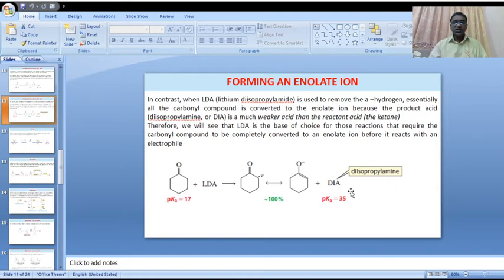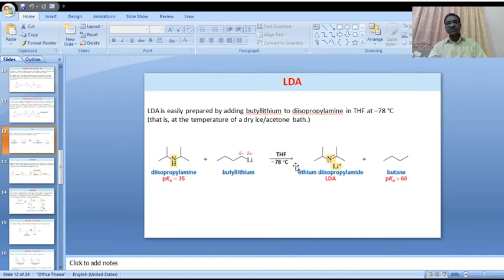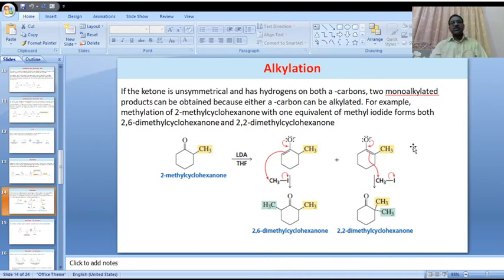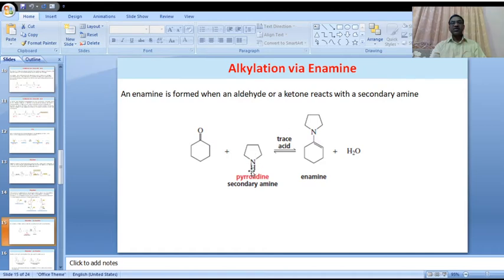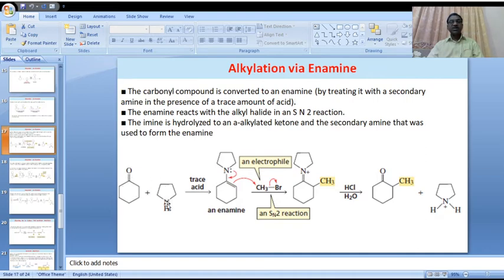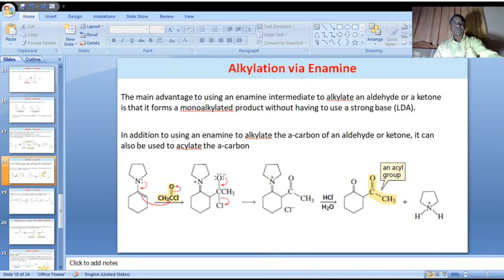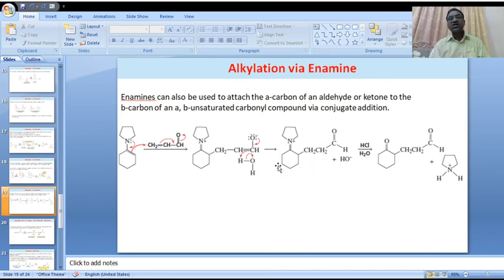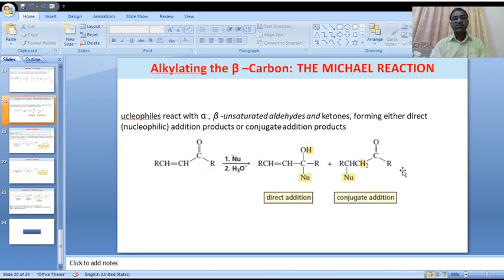Enolate&Enamine Formn Lecture 30